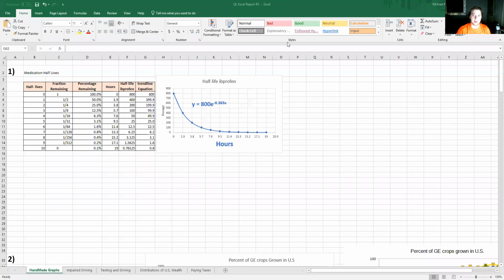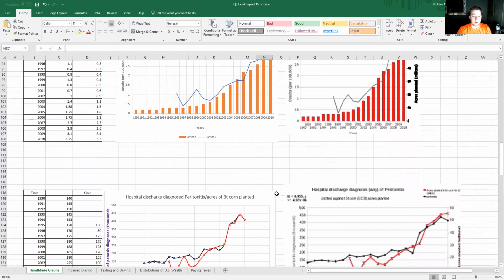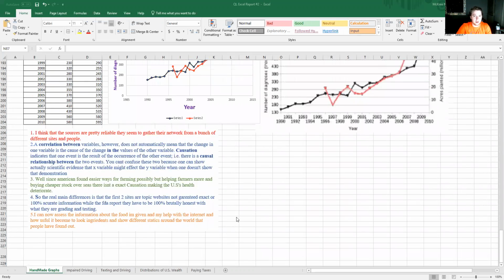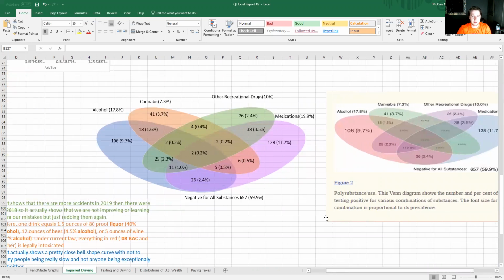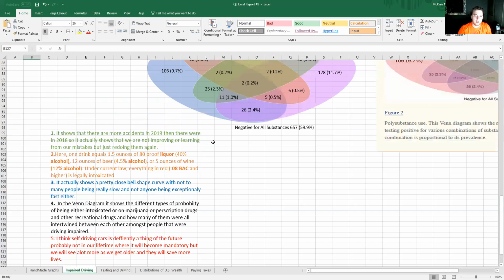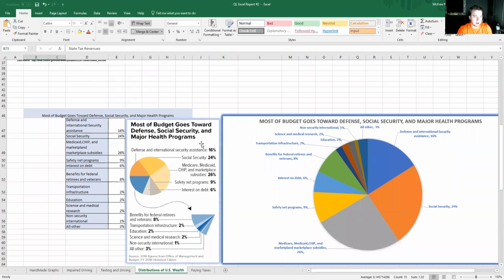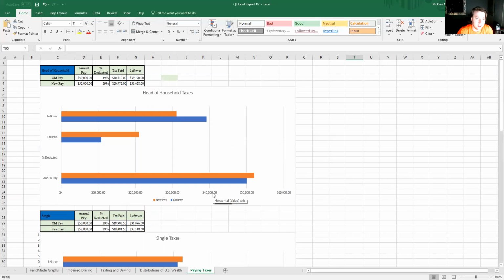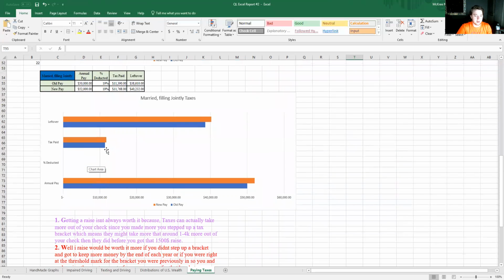Martin,McKree QL4840 QLS2019 Module 2